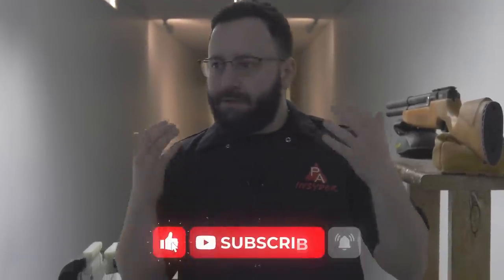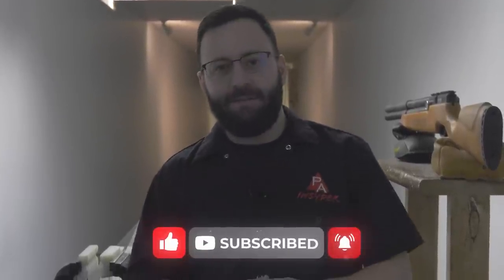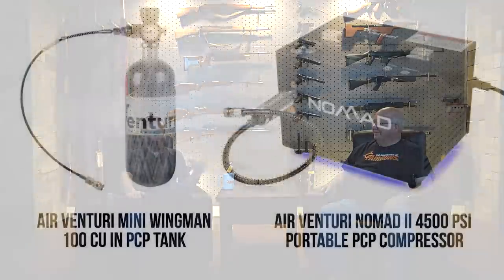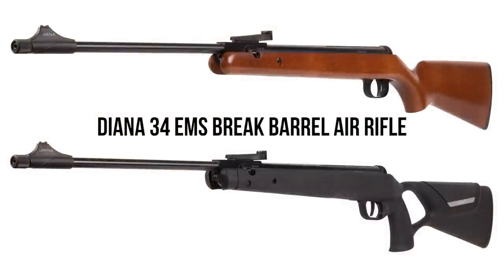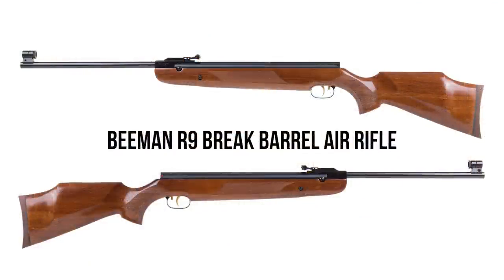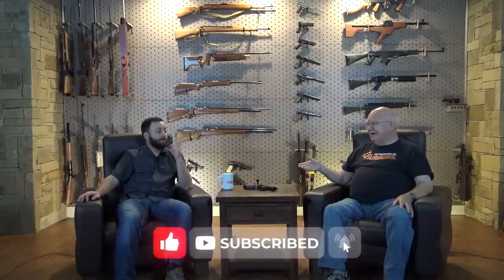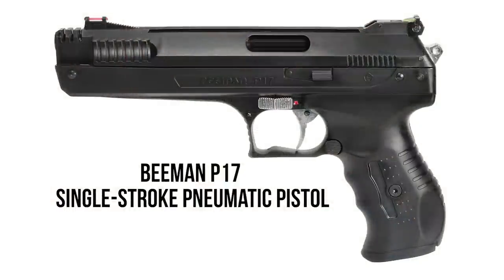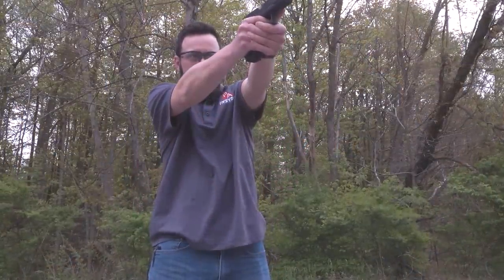Advice for new airgunners - TNT episode 1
If you are new to airguns, maybe you will find this first installment of a short limited series where Pyramyd Air Insyder host Tyler Patner, and Tom Gaylord - the Godfather of Airguns sit down to talk shop.